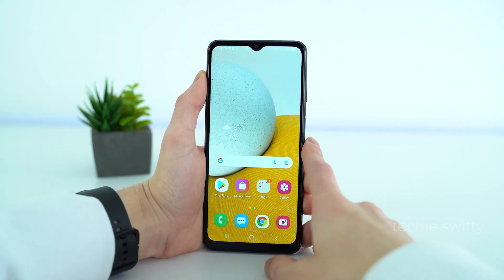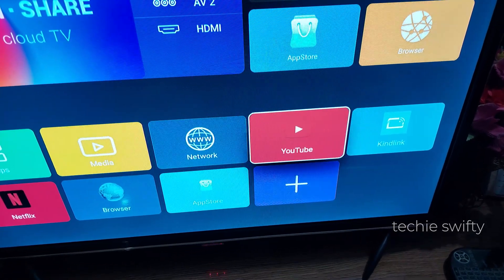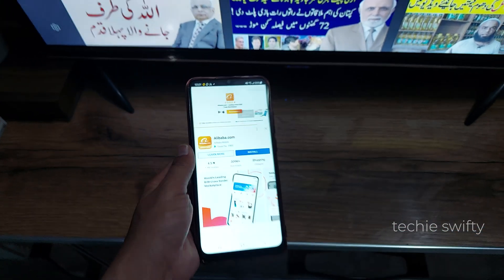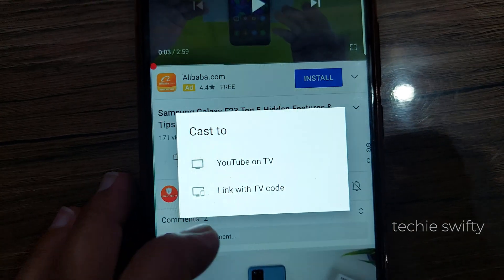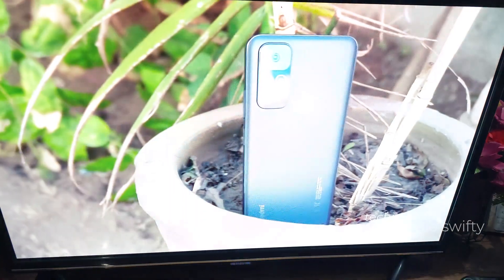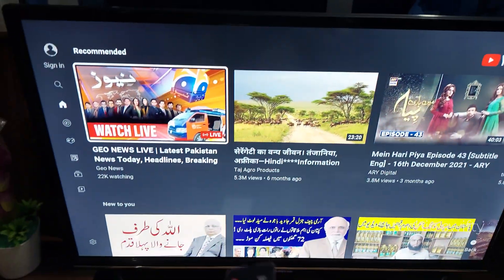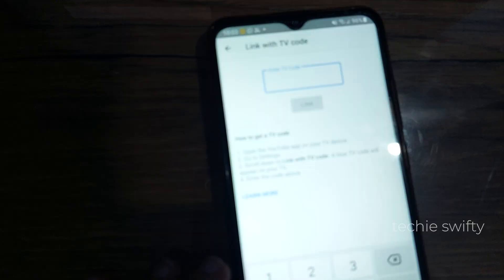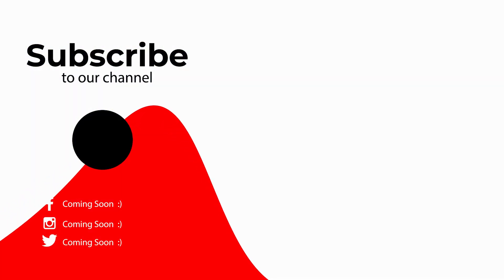Samsung Galaxy A23 How to Mirror Your Screen to a TV | Samsung Galaxy A23 Play on TV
Learn how to mirror your Samsung Galaxy A23 screen to your TV! By this method you can mirror youtube screen to TV with your Samsung Galaxy A23.